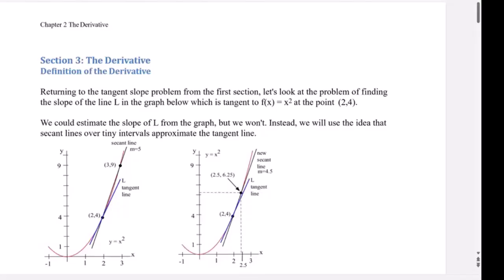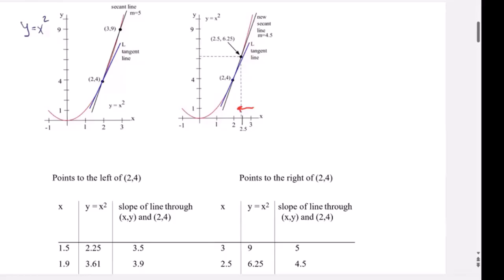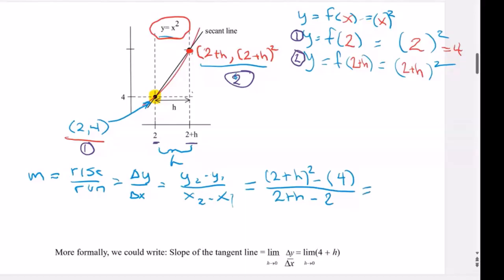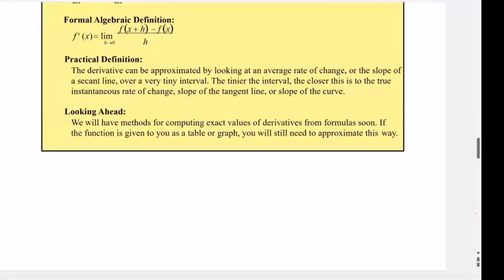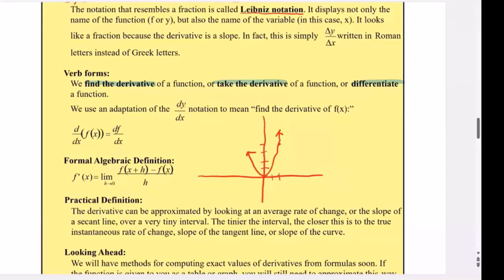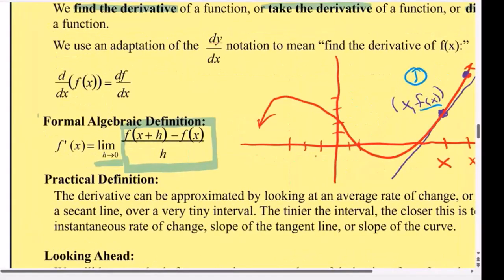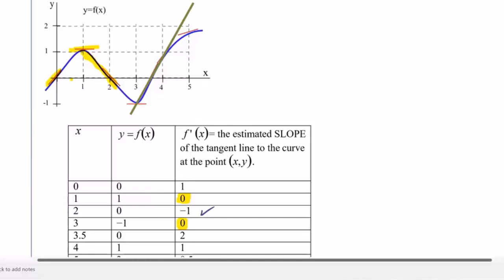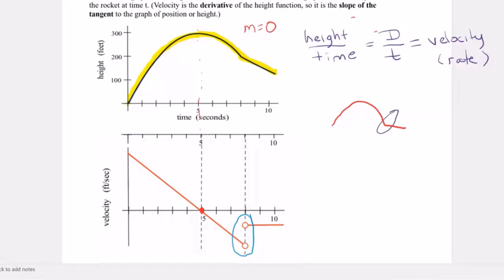2 3 Definition of the Derivative